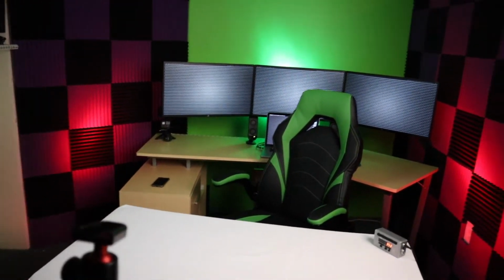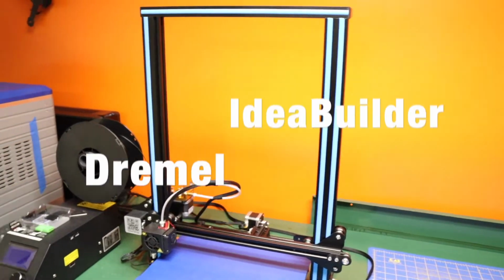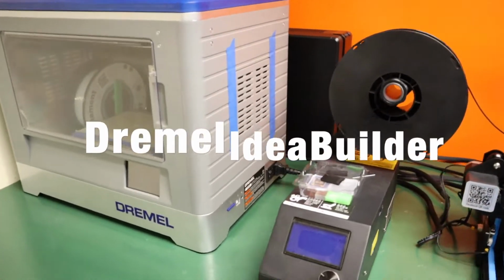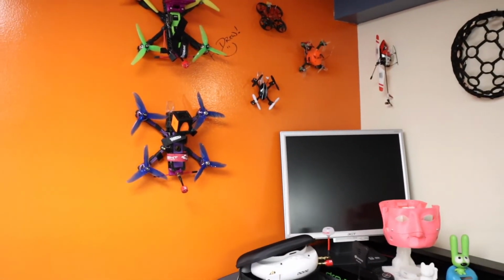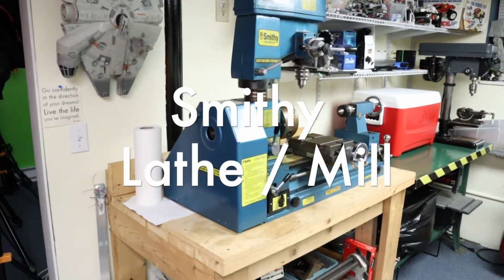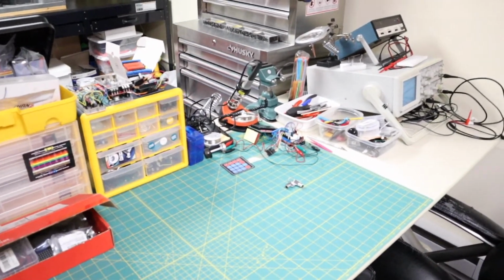My Home Workshop Tour (with audio)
My home DIY Makerspace workshop tour. This is my first work shop tour video that I recorded audio for my channel. It's A LOT harder than I thought. lol. Well, it only gets better from here.

👉🏻 My favorite camera
👉🏻 My favorite tripod
👉🏻 My favorite lens
👉🏻 My favorite Microphone
👉🏻 Extra camera batteries
👉🏻 Action shot camera
👉🏻 Action shot camera case
👉🏻 MUST have lens protectors
👉🏻 Complete Vlogging Backpack